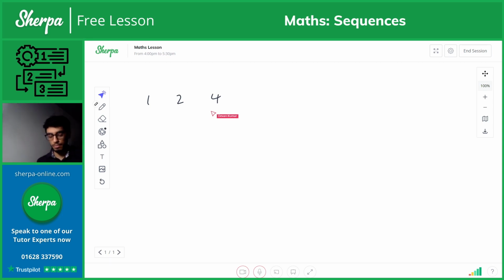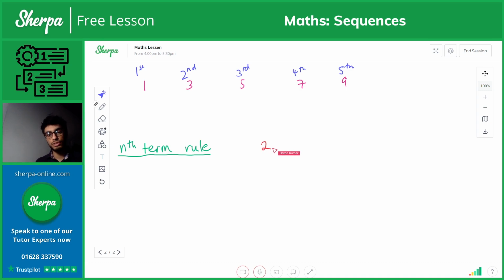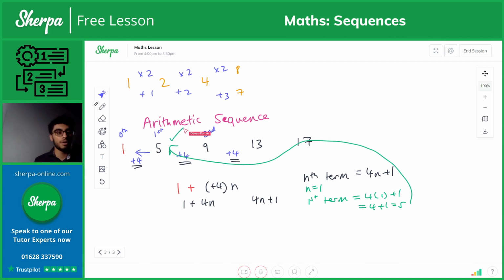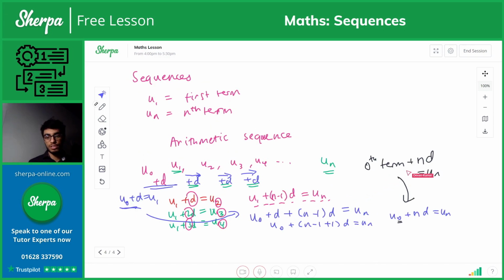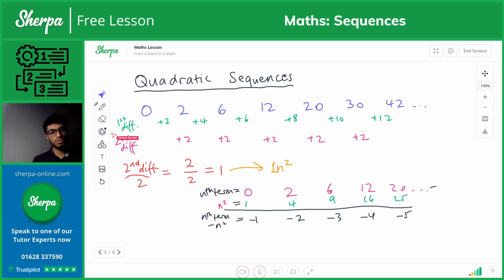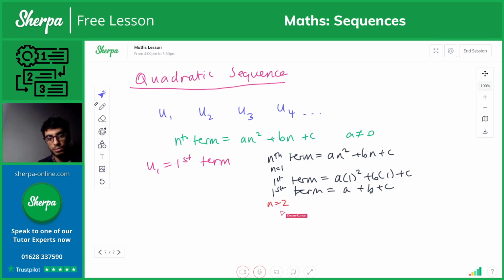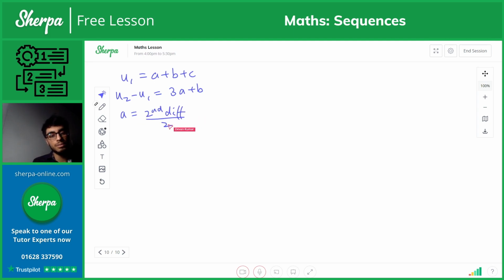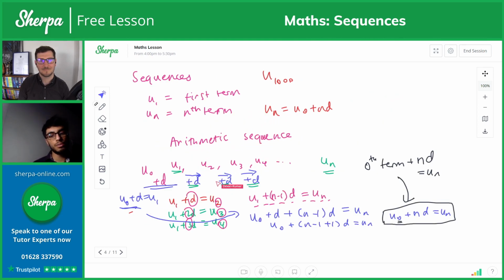Sherpa Free Lesson #005 | Maths - Sequences